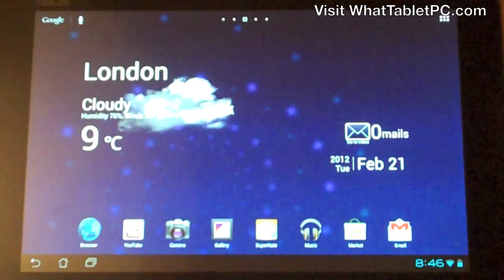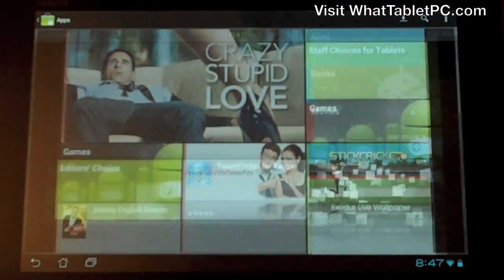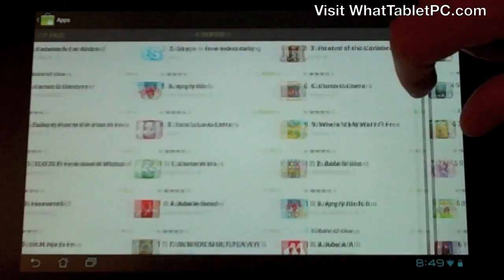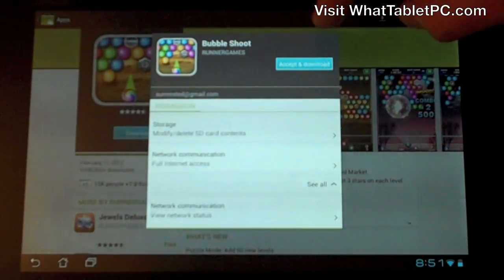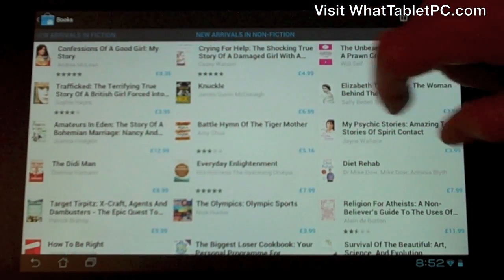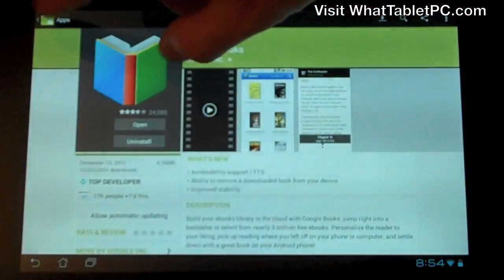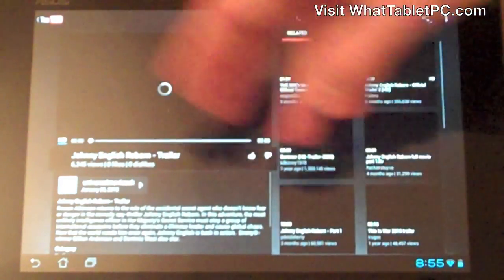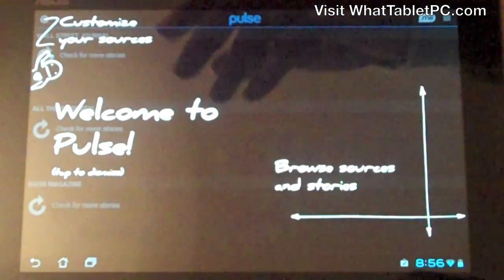How To Use Android Market On A Tablet To Download Apps, Games, Books & Movies - Tutorial For Android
How to use the Android Market to preview and download apps, games, books and rent movies on an Android 4.0 tablet PC.

This video shows you how to use the Google Android Market store on Android 4.0 Ice Cream Sandwich on an Asus Eee Pad Transformer Prime but the way the Android Market works is fairly standard across Android 2 and Android 3 Honeycomb.

Android Ice Cream Sandwich is the latest version of Google's Android operating system for smartphones and mobile tablets. In this Android Market tutorial and guide, we look at how you can use the Android App Store, known as the Android Market to find free apps, free games and free books to download onto your Android tablet PC. We also look at how you download paid apps, games, books and rent movies from the Android Market.

If you want to get free email updates about tablet PC news, reviews and tutorials then